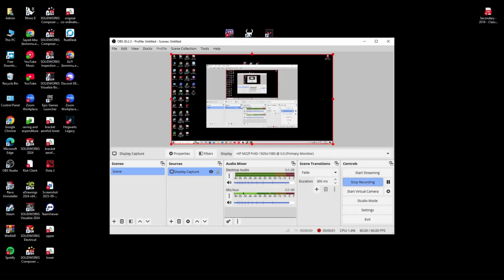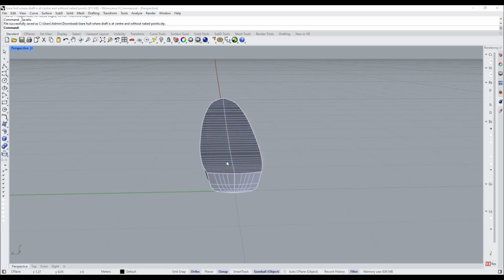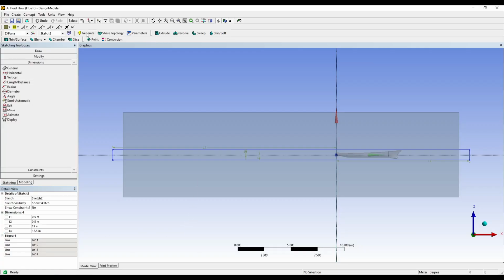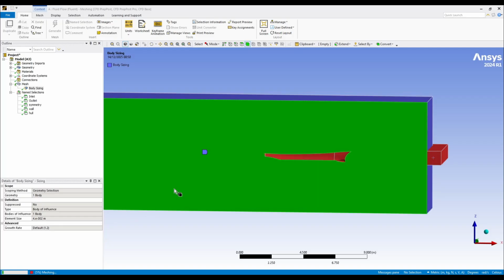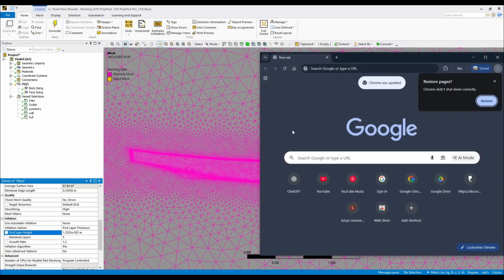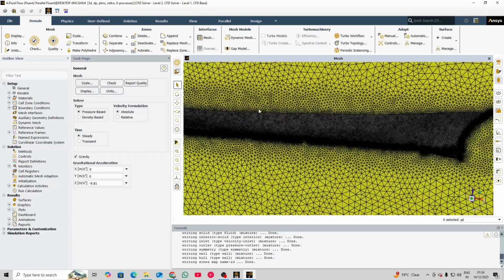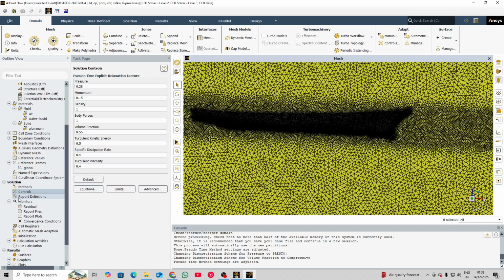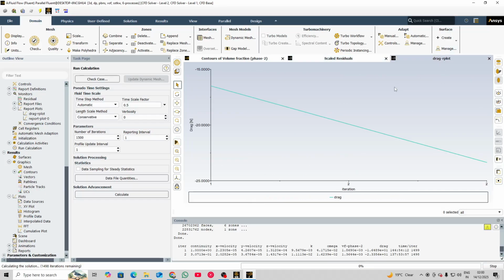CFD Validation in ANSYS 2024 R1: DTMB 5415 Drag Prediction Step-by-Step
This video presents a CFD validation study of the DTMB 5415 benchmark hull to predict drag using ANSYS 2024 R1. The numerical results are compared with experimental data to assess the accuracy of the simulation setup, meshing strategy, and turbulence modeling. This study is useful for naval architecture students and CFD practitioners working on resistance and propulsion analysis.